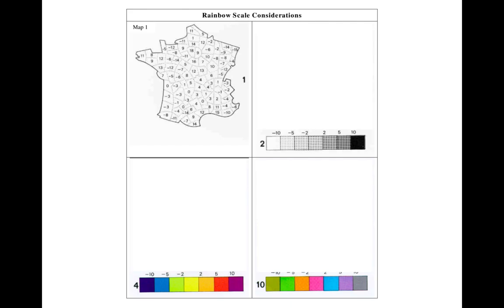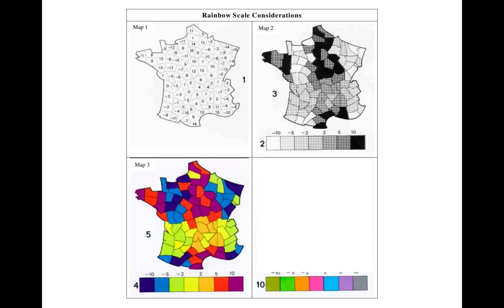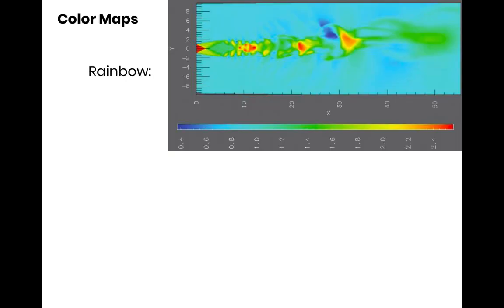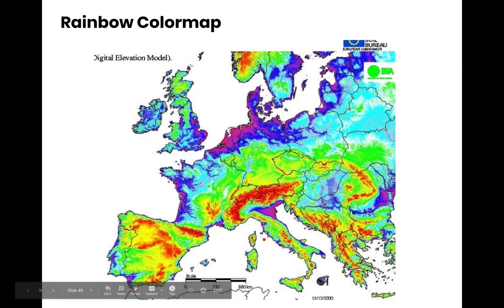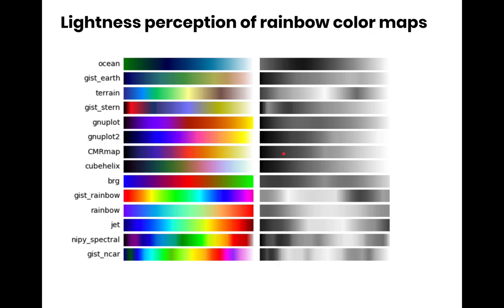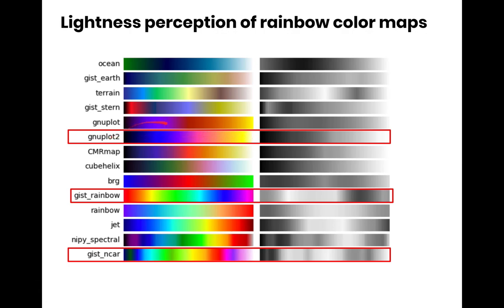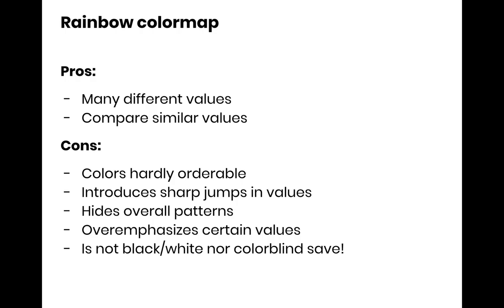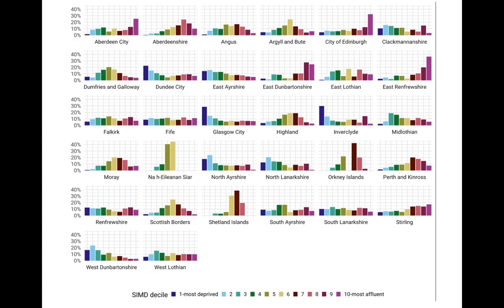color 5 rainbowcolormap 720p